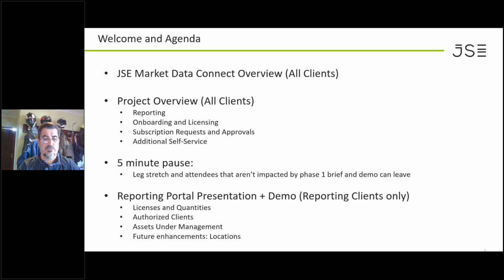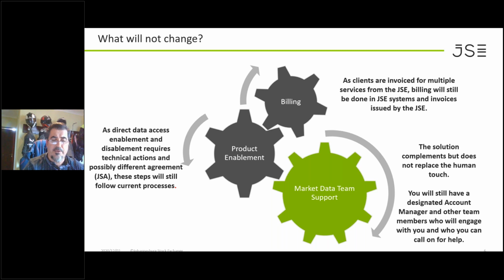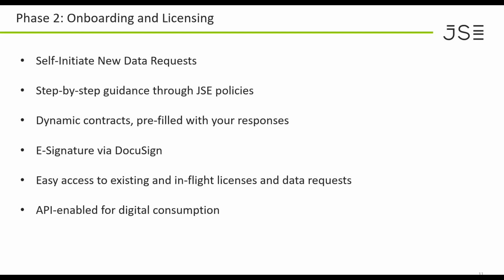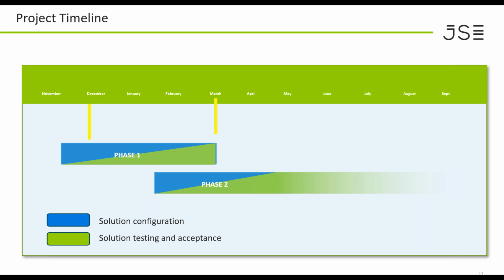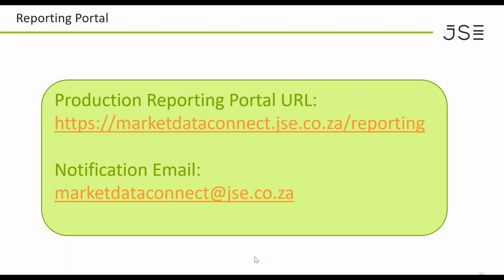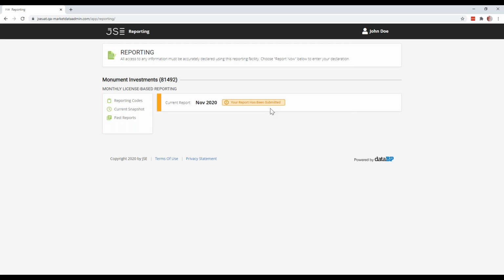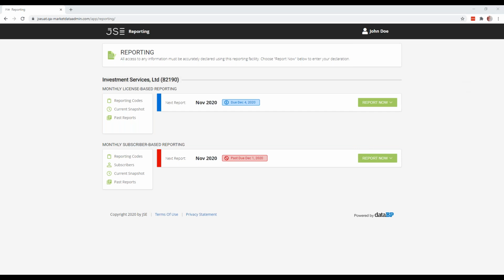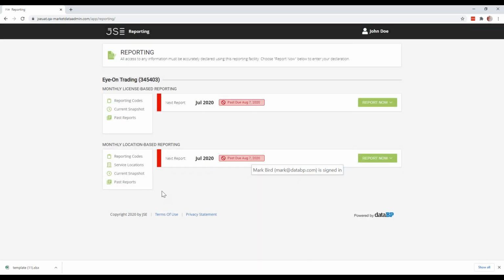Digital On Boarding: Reporting and contracts portal for Market Data clients 2 December 2020